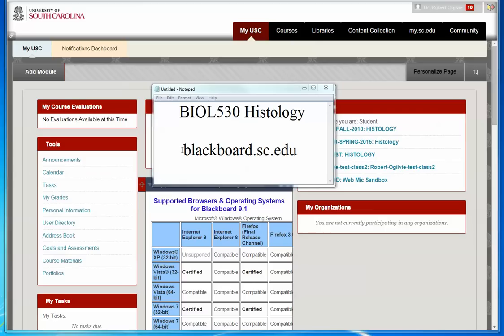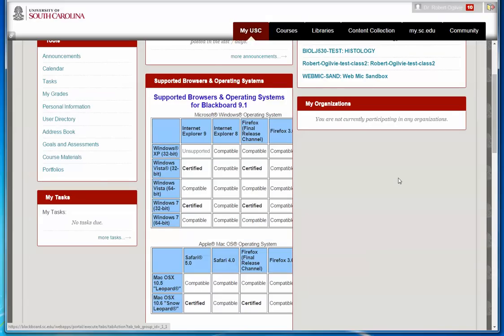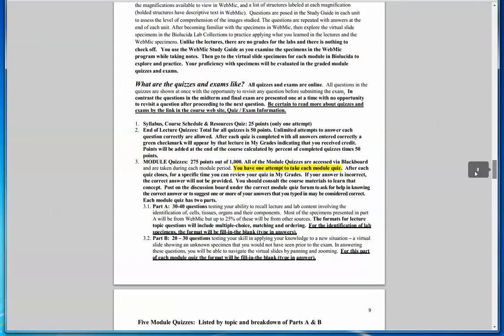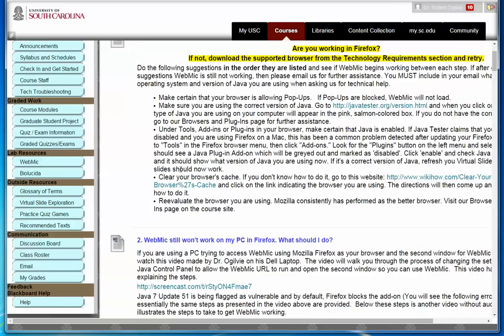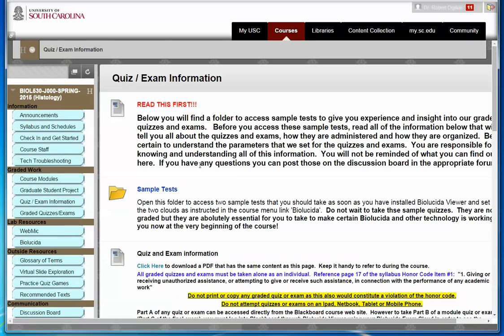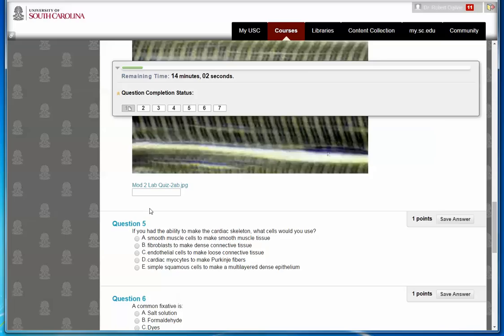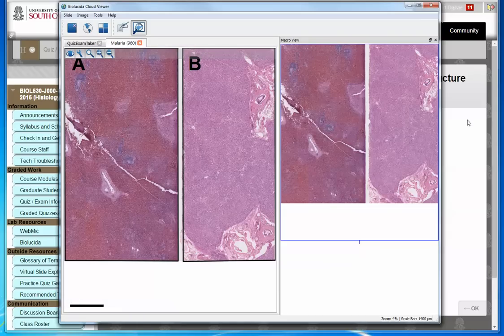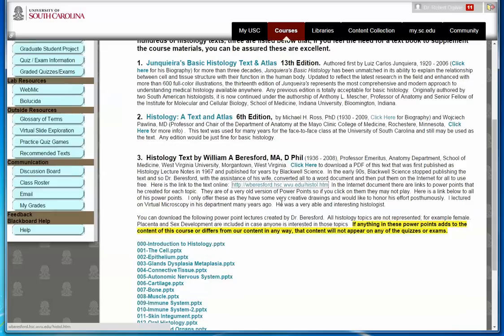BIOL530 WebSite Video Tour